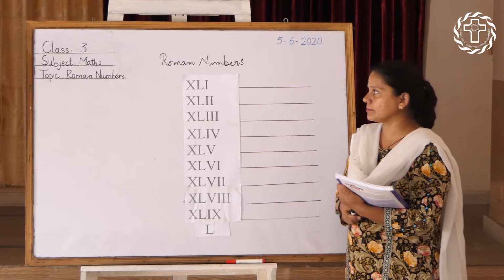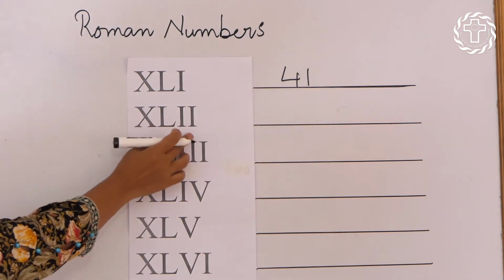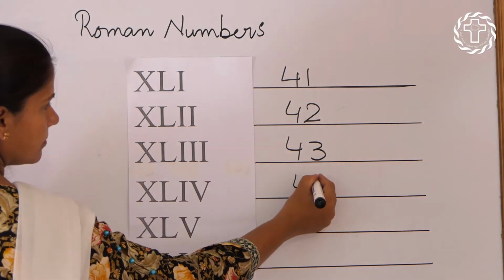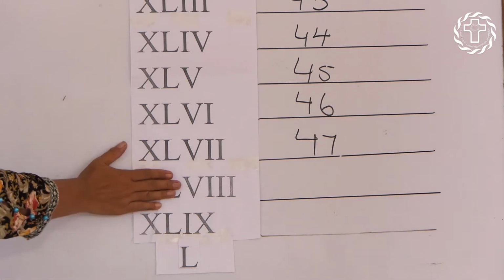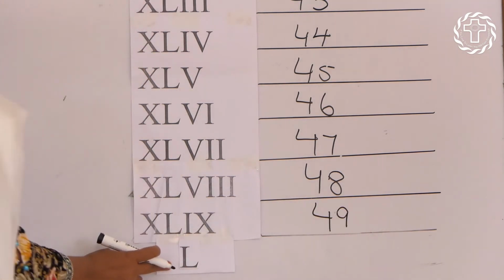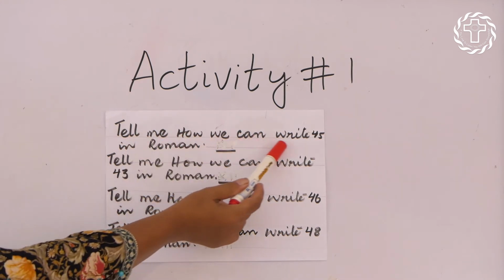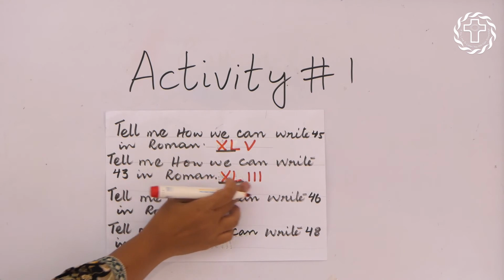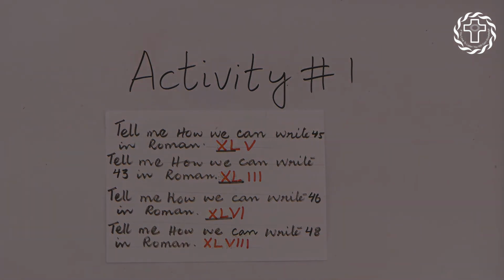Class: 3 | Subject: Maths | Topic: Roman Numbers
Class: 3
Subject: Maths
Topic: Roman Numbers
Date: 5.6.2020